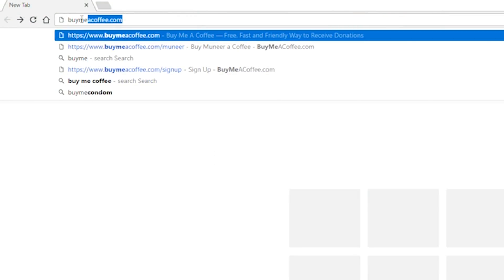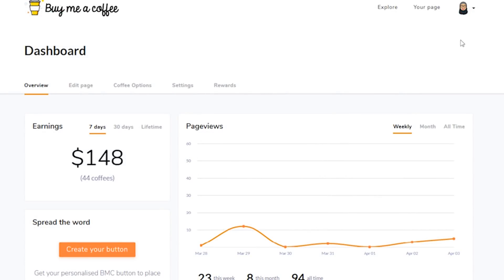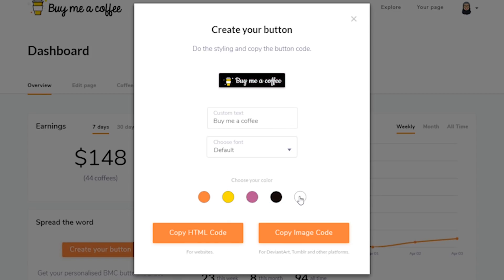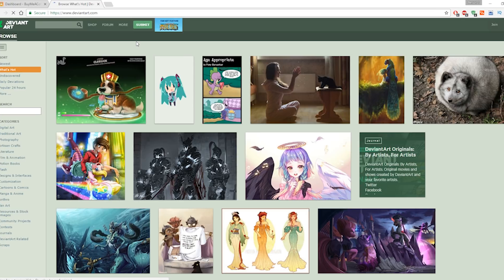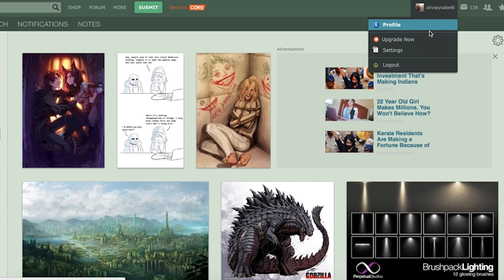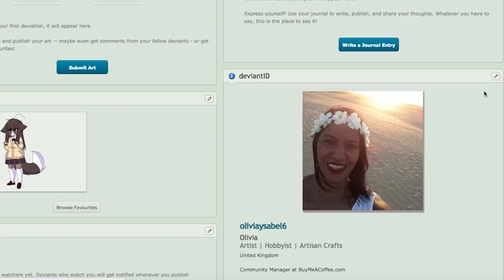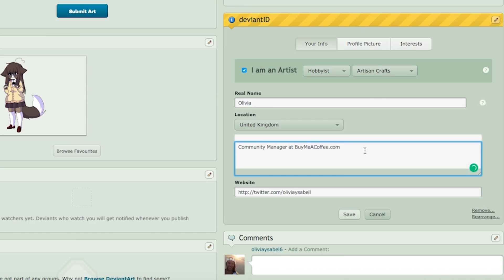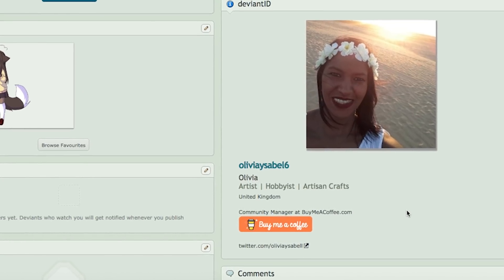Adding a 'Buy Me A Coffee' button on your DeviantArt to Make Money